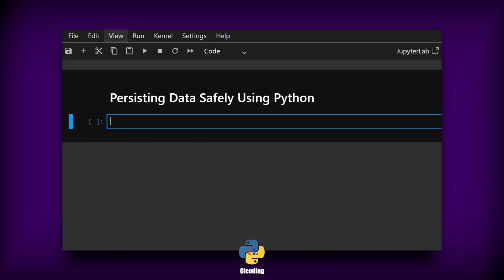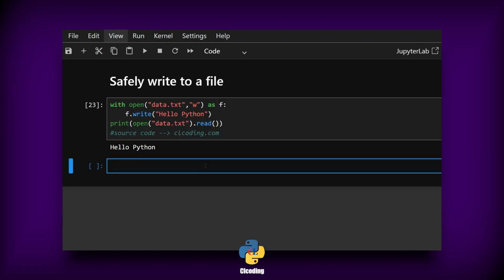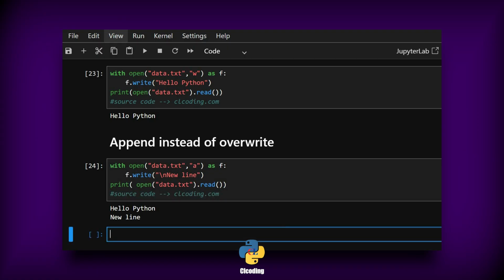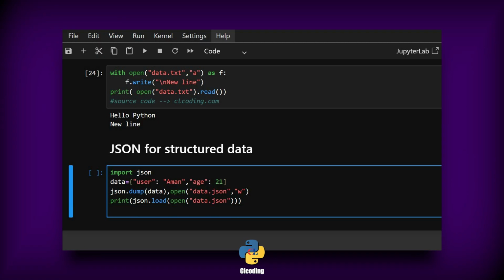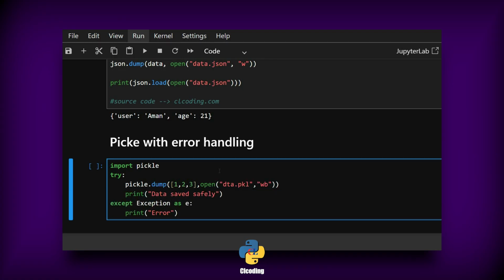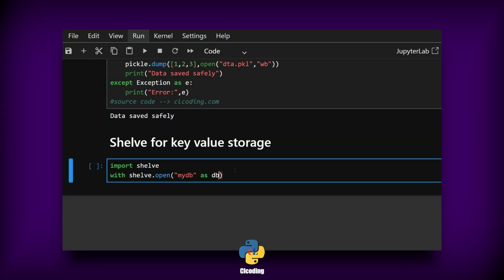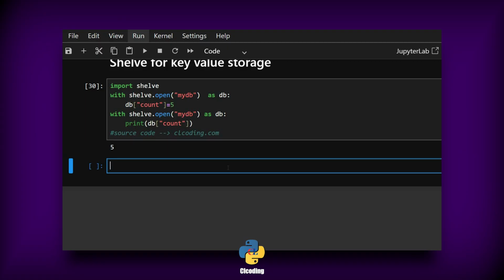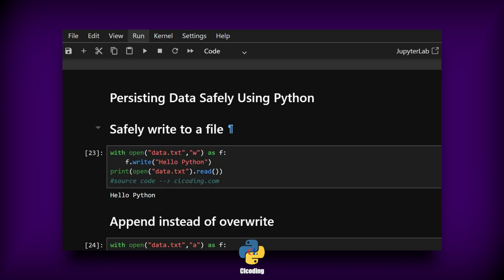Persisting Data Safely Using Python